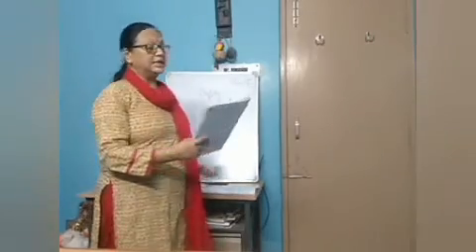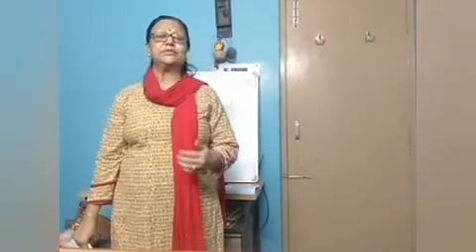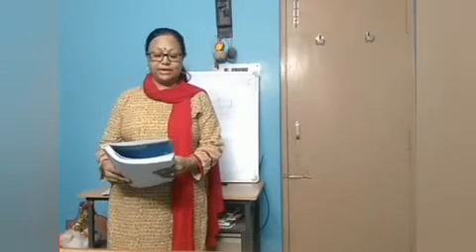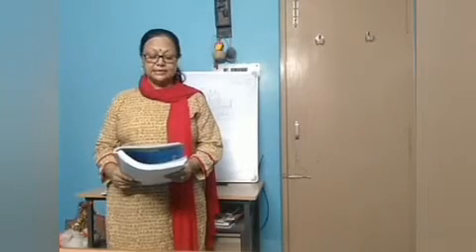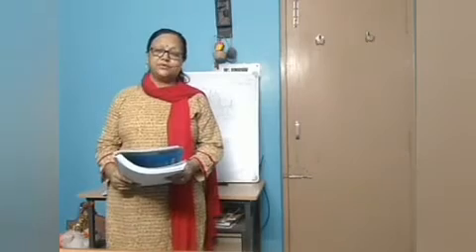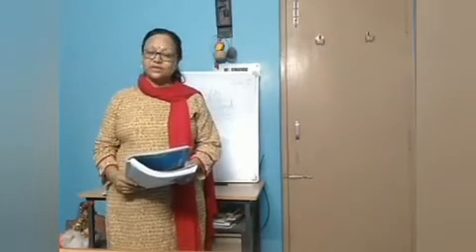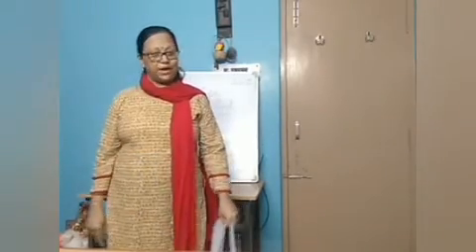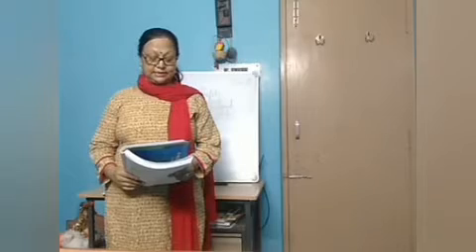Class V Science Topic: safety and first aid question answer